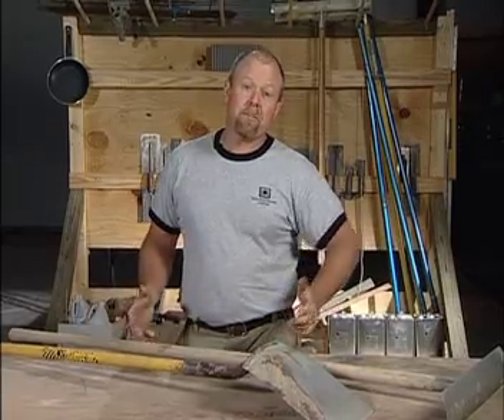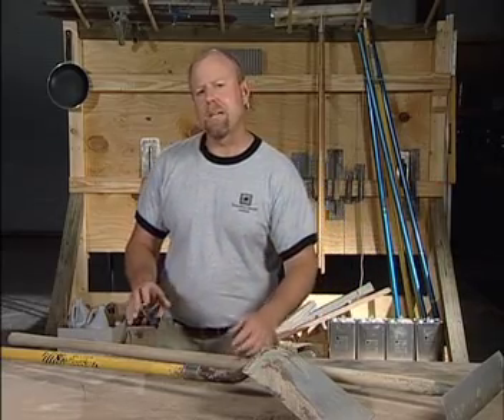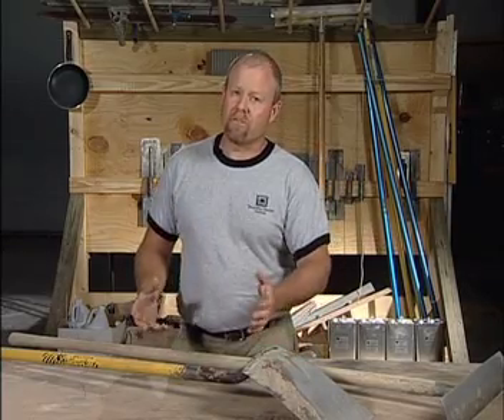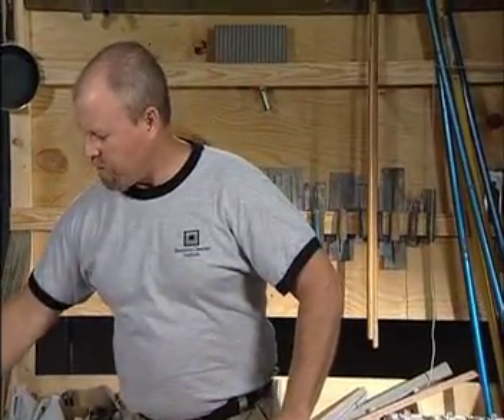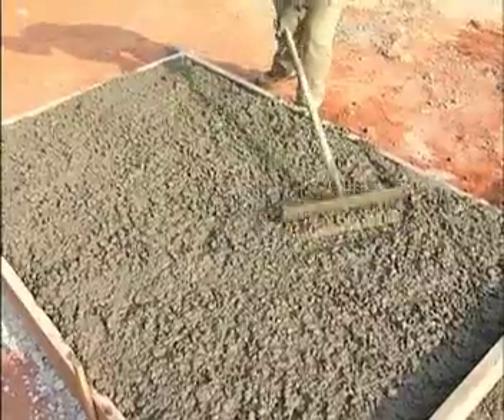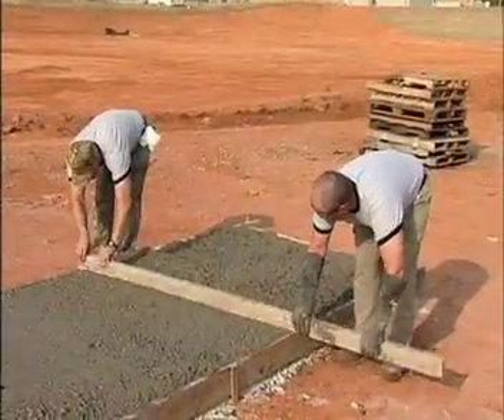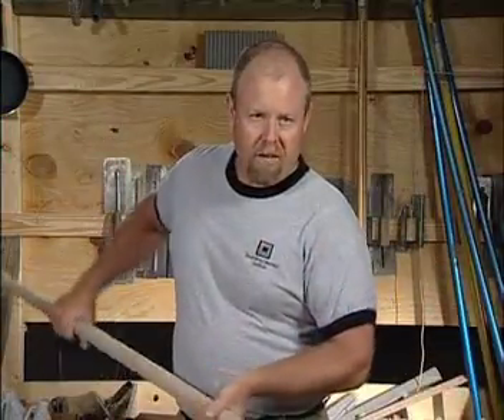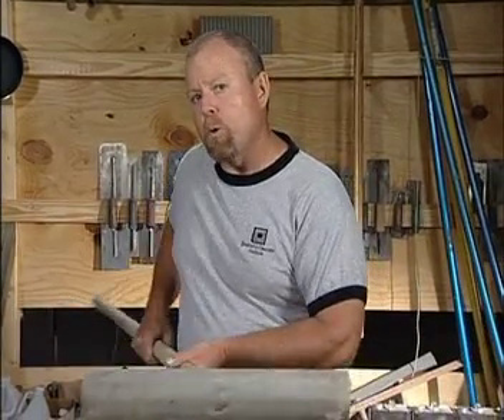Pouring Concrete Video—ConcreteNetwork.com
Tips on pouring concrete with a come-a-long tool. Use it to place the concrete in its finial position before screeding. The Concrete Network presents Tools of the Trade with Bob Harris.